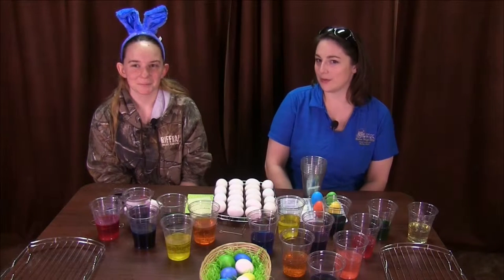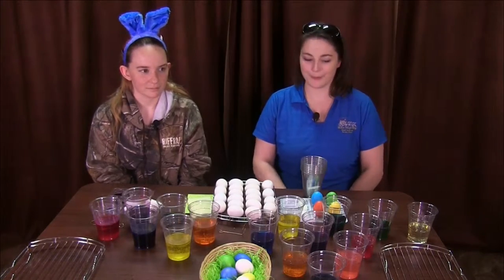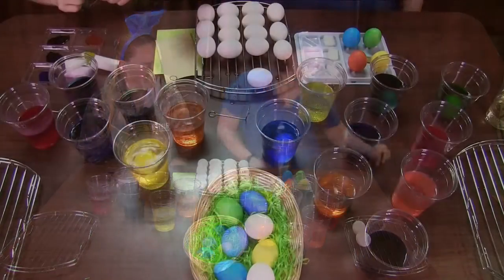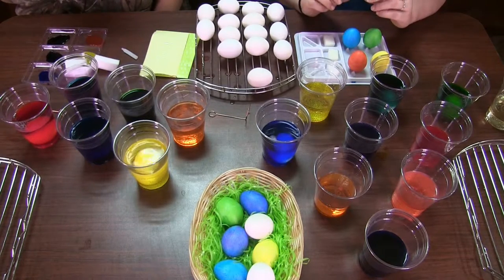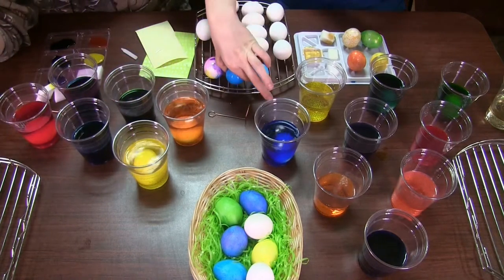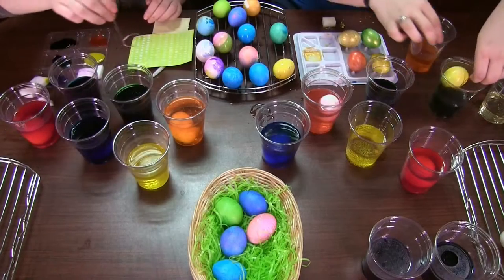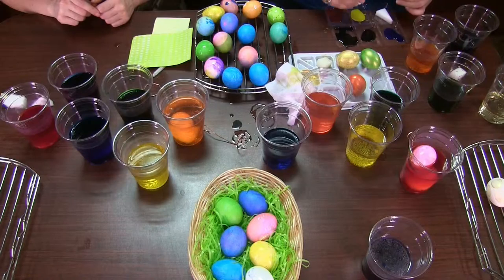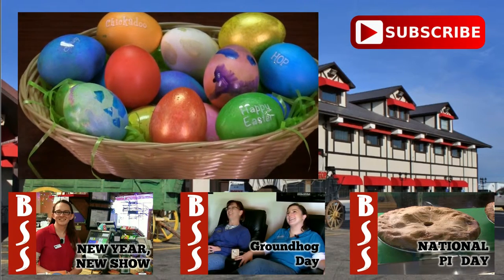Easter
Episode 13: Easter
Brittney and Samantha have a little fun with boiled eggs and food dye. Watch as they experiment with several different egg-dying kits and methods of applying the dye. The possibilities are endless, but the girls keep it simple and entertaining.

“Frog Legs Rag” by James Scott

Boise Stage Stop claims no rights to the music used during this video.
Please see the original producer/composer for details.

LET’S CONNECT!